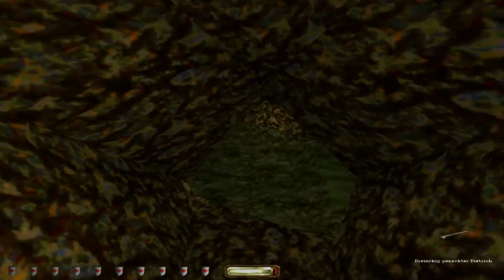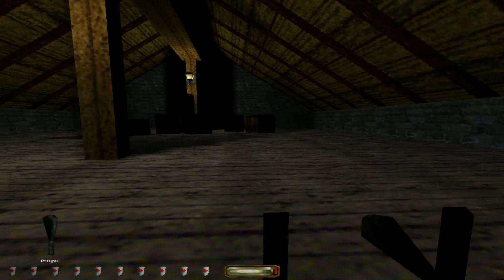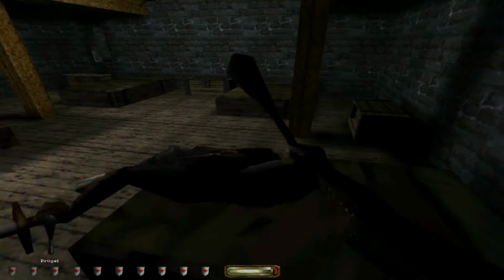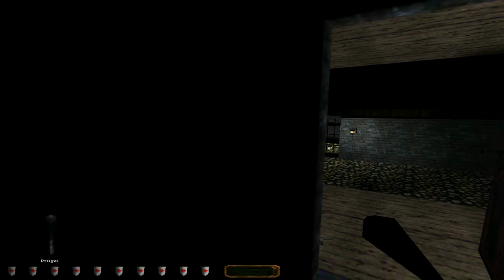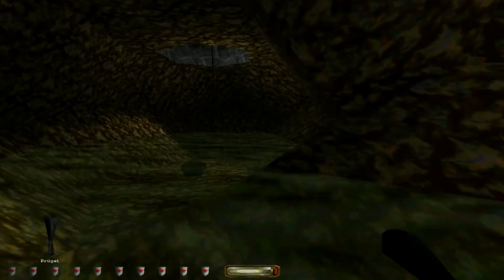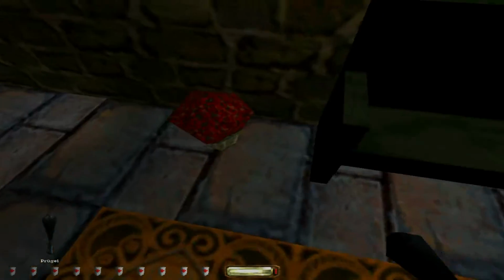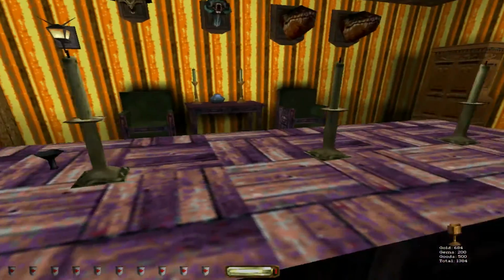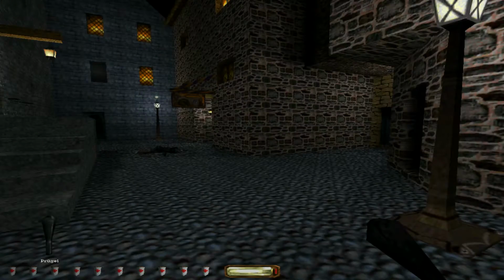The Dark Project Fan Mission Iron Mode - Torben - The Traitor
This time we take on the role of some member of a guild that has been told to assassinate a traitor who told a lie and caused two people to be executed. Still, he isn't exactly the most subtle in his actions, as basically the only note referring to him calls him "the traitor". Yep, a lord has decided he has to protect "the traitor" and refers to him as such.

This mission is made by somebody who doesn't speak English, which means that some of the immersion is lost in the broken language, while some more is lost by the inventory items that are written in German. Ever wanted to know how to say Triangle-Toothed Lockpick in German? Now you can with the help of this handy level!

 The good news is that this level doesn't rely on any frustrating puzzles. Instead, we get frustrating challenges! We get a well that moving your head on can result in being caught, if of course you are able to get up the rope without any rope bug issues and then jump off the rope without falling too far or too short. We also have plenty of sound bug issues, guards will sound muffled and it is possible that you can't hear footsteps from certain locations, which will mean that things that you would normally rely upon through the usage of sound may not exactly be helpful here.

By far the biggest flaw of the level comes down to two annoying factors however. The ambient light level of darkness is set to zero, meaning there are corners that are impossible to see in, plus dousing torches is more punishing than anything since it will just cause you to be unable to see anything you are doing. The other major issue is a sleeping guard in the barracks who will become your worst enemy. He is extremely twitchy and exists besides a footlocker that sometimes decides to have an invisible wall on top of it that causes you to be unable to leap on it. Stepping anywhere near the guard will cause him to immediately wake up, and unlike the guards in the original game he will immediately go into search mode. This means that even if you managed to sneak up on him, upon waking he will instantly be able to detect you. The good news is the fact that he tends to initially get stuck in his bed, but the bad news is that the lack of lighting will make you struggle for a bit of time to knock him out. In a level like this that lacks flash bombs, it can be extremely frustrating when a guard is twitchy regardless of what you do.

We also have a pointless locked door to a bathroom that takes an extremely long time to unlock. It is pointless, so at least it can be ignored on replays, though it is annoying for a first timer that wishes to see what is behind that door. As seen in the video, I eventually get to the point where I simply bash down the door.

With so many frustrating entities in the beginning portions of the level, the rest of the mission is dragged down by a bad taste in the mouth. While we don't get too many more issues beyond one guard that takes a bunch of repeated hits to get down due to placement (but could be easily ignored by the average player) the initial setup is frustrating enough that the rest of the level simply cannot redeem it. Especially when the rest of the mission is relatively quick and involves an assassination which will almost always resort to you getting into a sword fight. The frustrating areas probably were ignored since you could easily kill the guards, which is just one of the many reasons that no kill objectives and separate difficulties are important, even if I tend to stay on Expert.